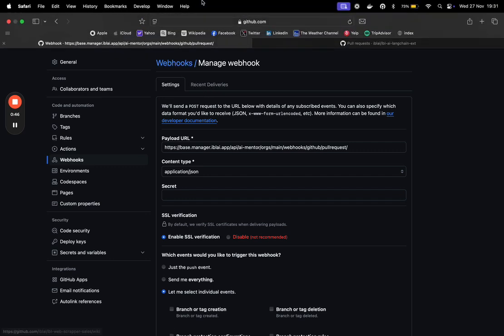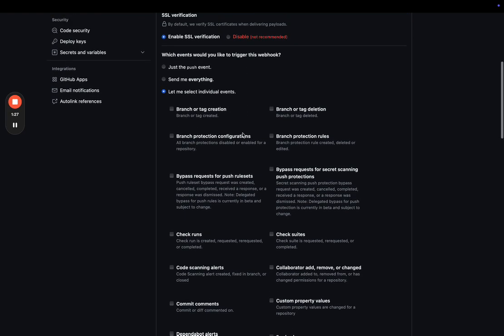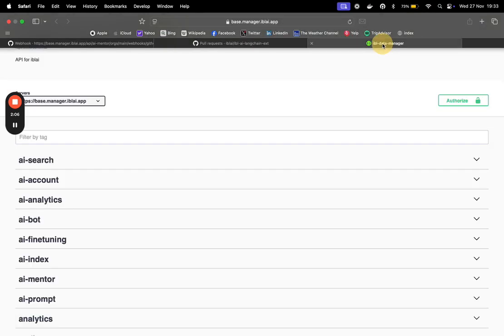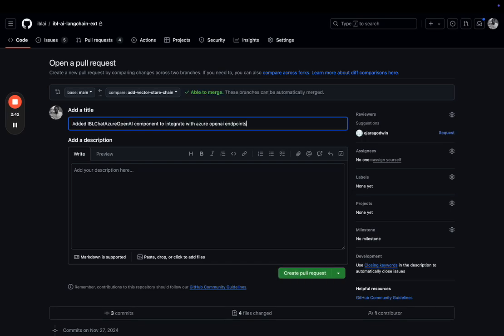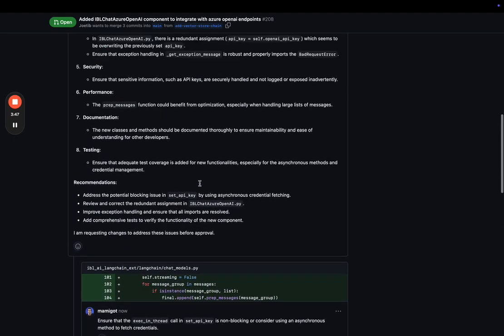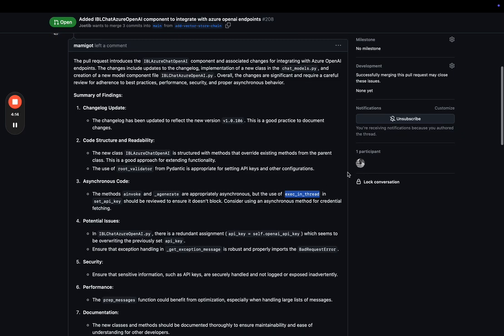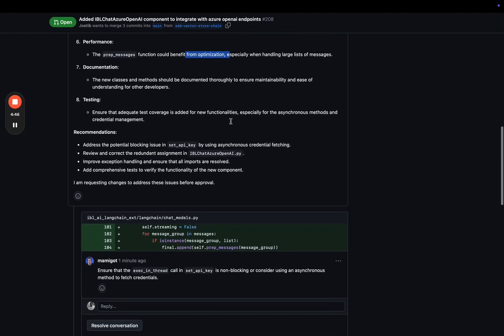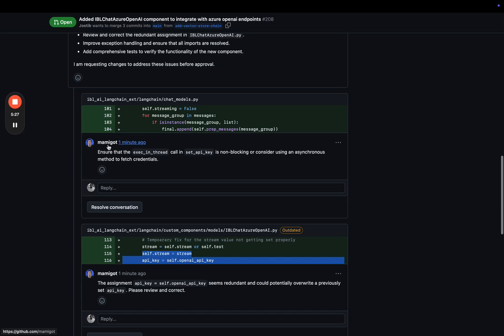ibl.ai | Github PR Review Agent | Configuration Walkthrough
Reviews pull requests on GitHub. Flags issues pertaining to performance, cybersecurity and code quality.